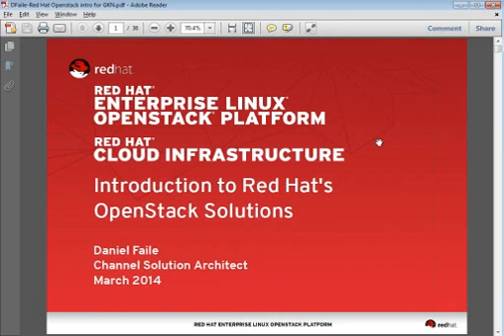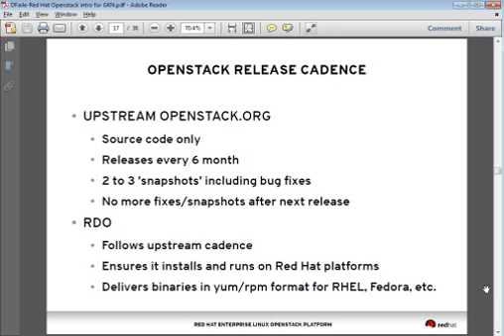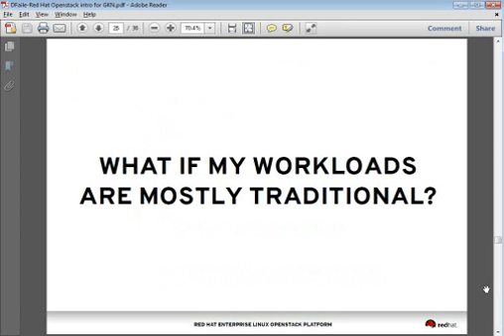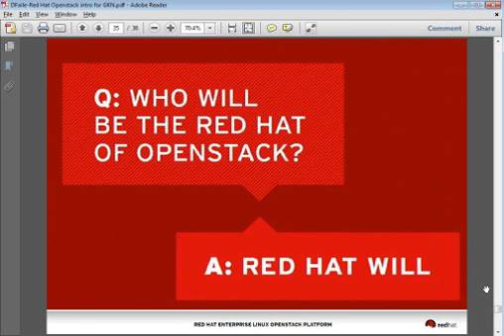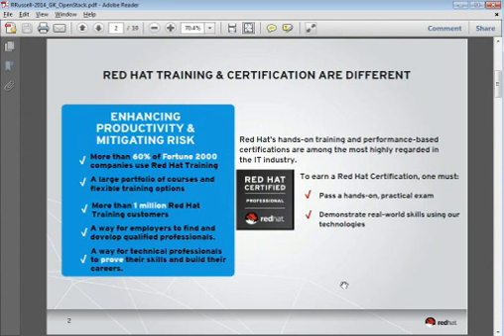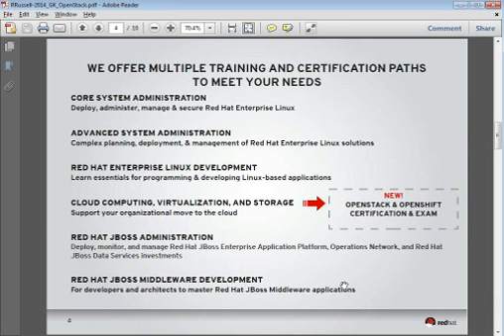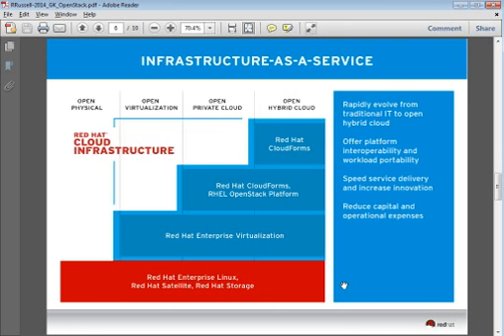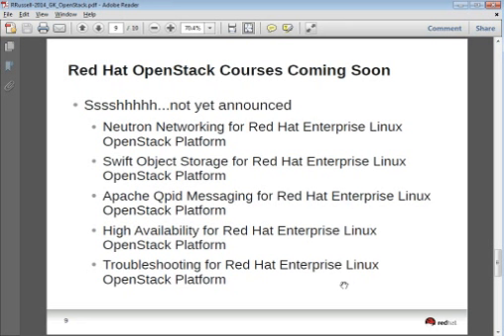Learn OpenStack from the Experts at Red Hat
Discover how OpenStack can simplify your cloud infrastructure management. Experts from Red Hat, the leading contributor to the OpenStack project, will fill you in on how organizations have solved problems and increased business value with open-source cloud technology. They will also give you a peek into the future of Red Hat OpenStack and reveal how Red Hat training and certification can ensure the success of your cloud deployment.